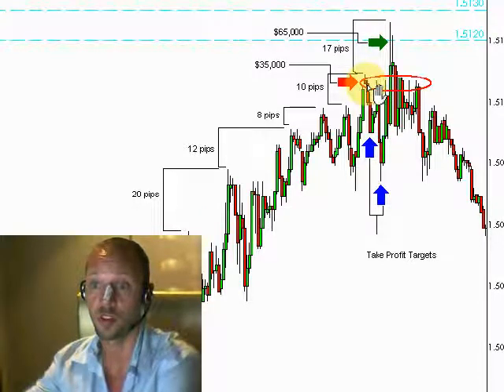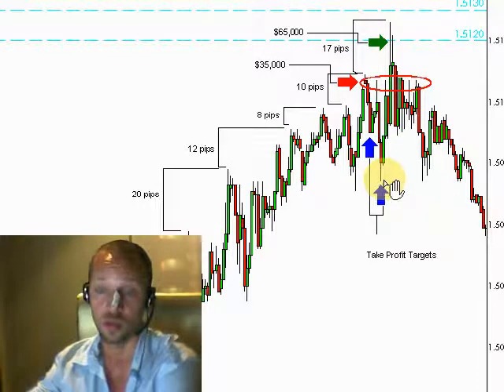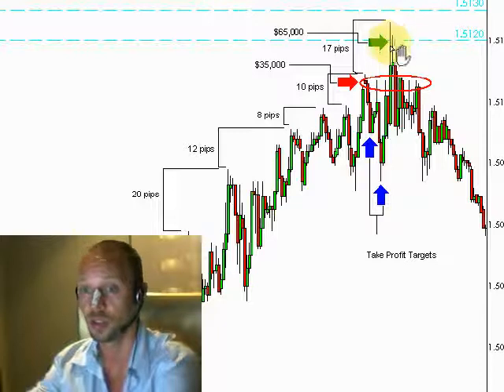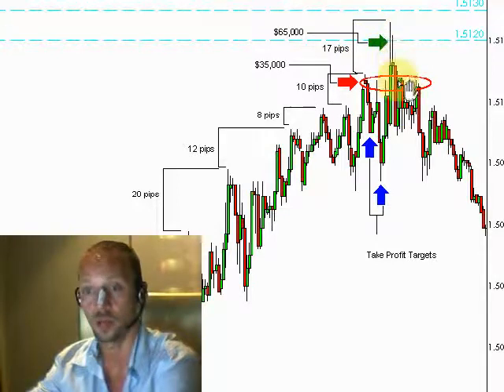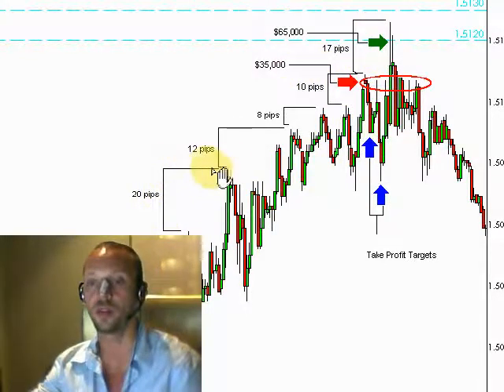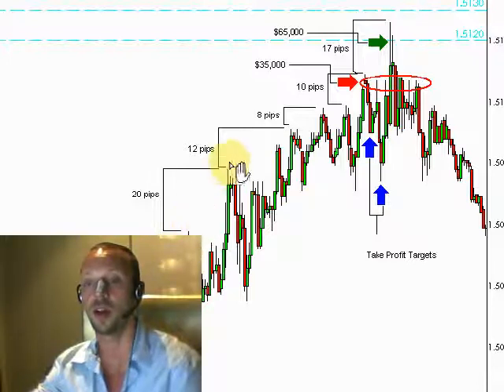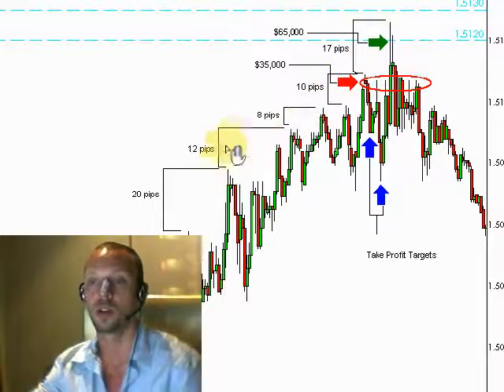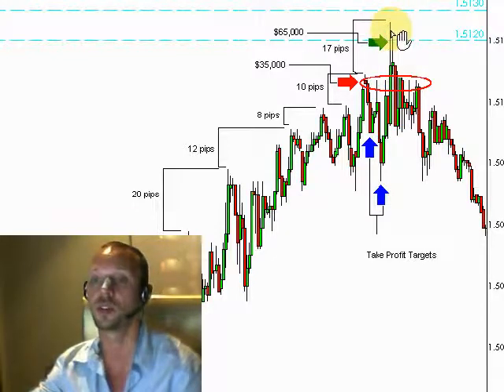Gbp/Usd trades and managed positions lesson given on forexinsighters.com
Forex coaches is giving class to beginners traders in the office as well as online.  Most traders learned a valuble lesson in Forex Mindset phase of the course.  Traders then moved on to take trade on aud/usd and Gbp/usd and produced on average of 45-60 pips.  More Resgister for monthly training seminar. This video is day three of his course register at forexinsighters.com